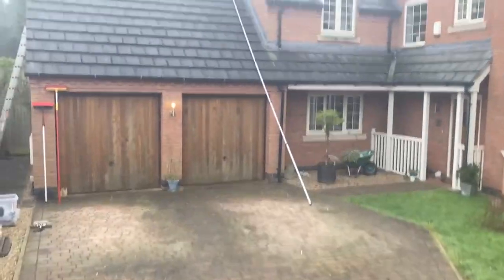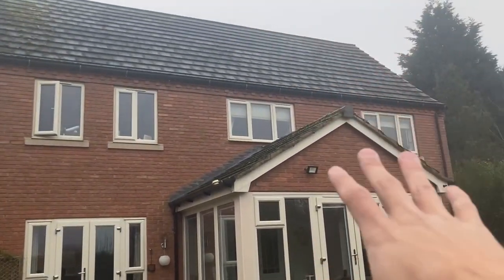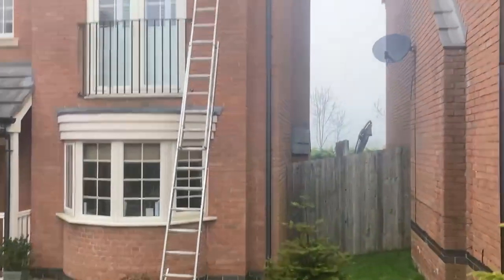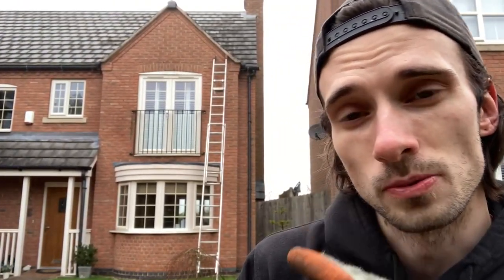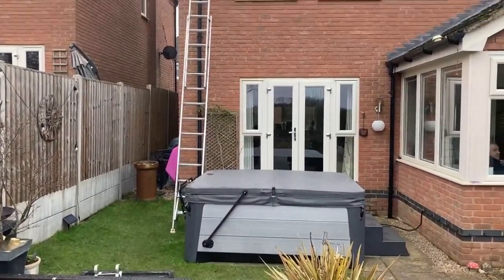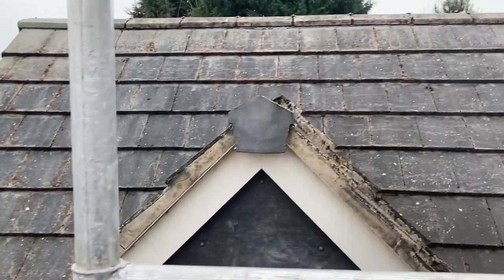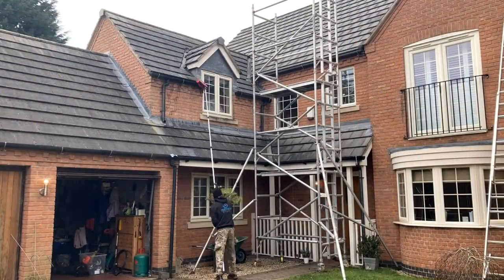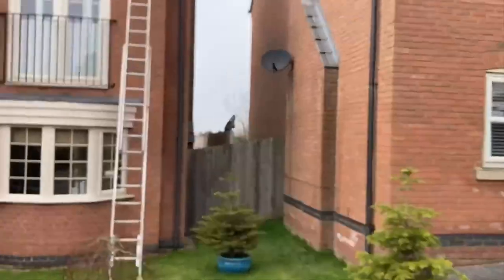ROOF CLEANING Walkthrough From Start To Finish // Partridge Exterior Cleaning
Something a little different today on this roofcleaning job, thought id talk you through my thought process on the job and how I risk asses when before I start, It's a good idea to have a plan set out on bigger jobs like this so you can get it done smoothly and not get stuck. Trying out a new brush head for biocide application which worked a treat and also signed up the neighbour so will be heading there tomorrow!